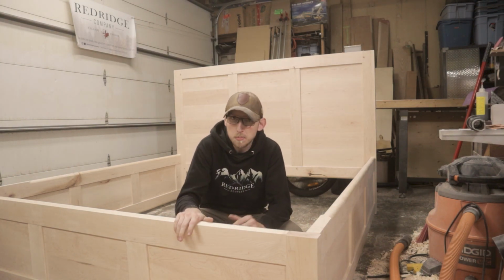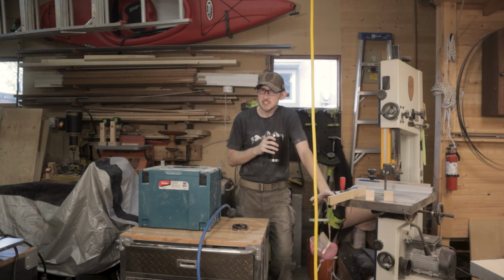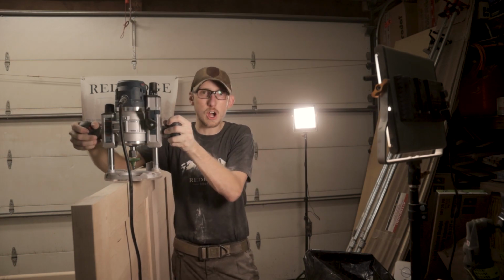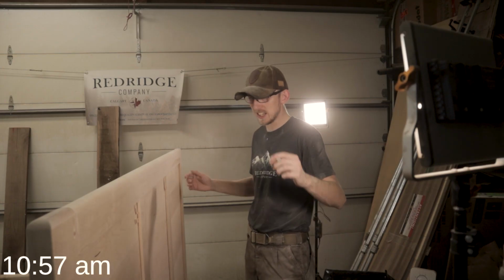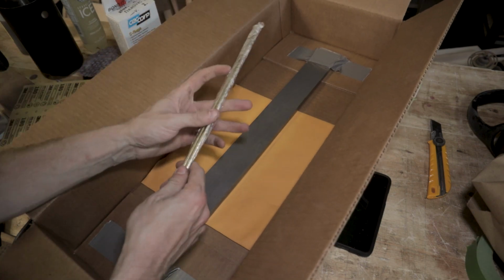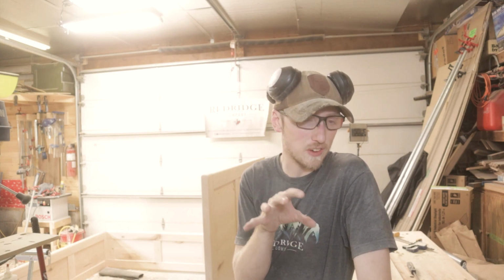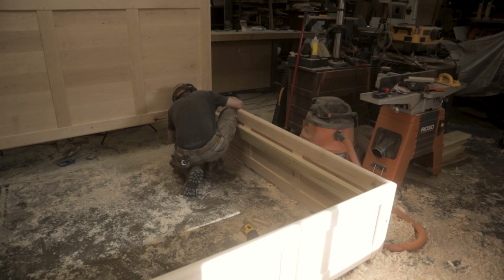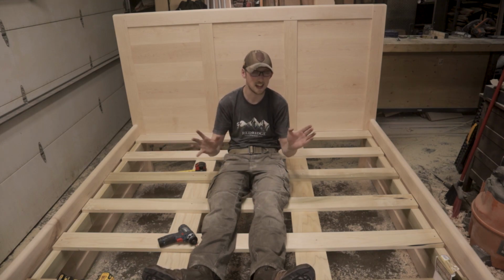The longest day yet! | King Bed Frame 2.0 | Fine Woodworking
Day 39 of RedridgeDaily and the bed is now function with all the slats installed. We've still got at least one more day of heavy work but the finish is in sight!